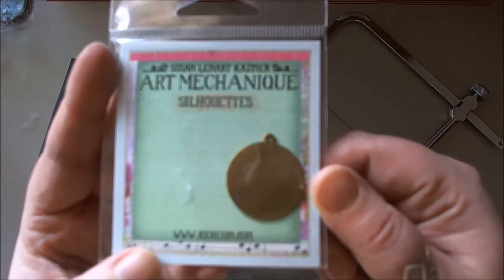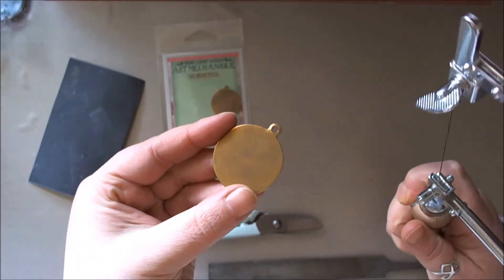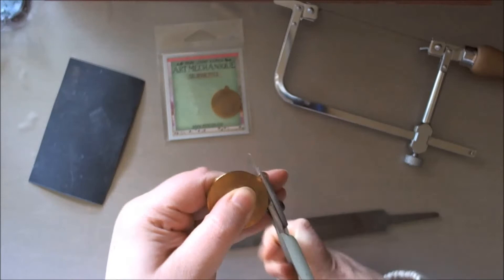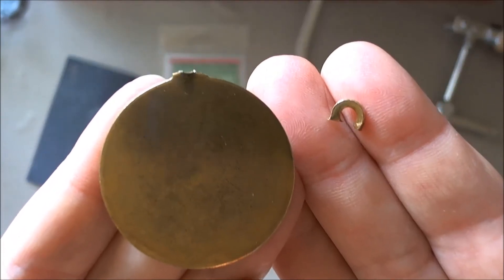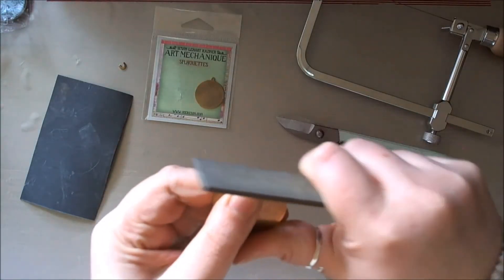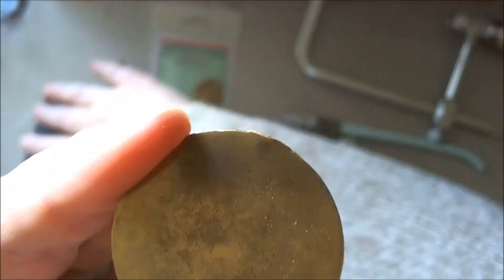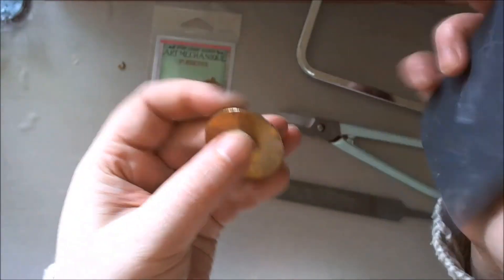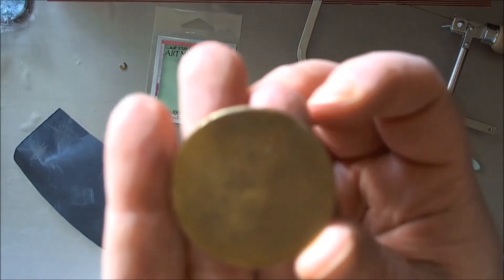Altering Art Mechanique Silhouettes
You will need these jewelry tools as Clare Horner from the ICE Resin Design Team show you how to alter an Art Mechanique silhouette:

Clamp, Metal Cutters aka Snips or Jewelry Saw, Fine Grit Sand Paper or File